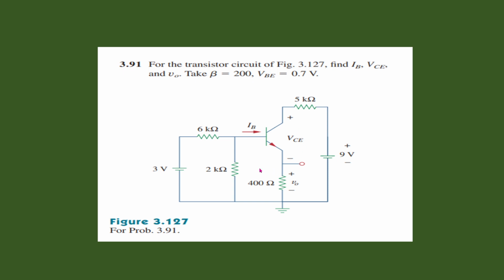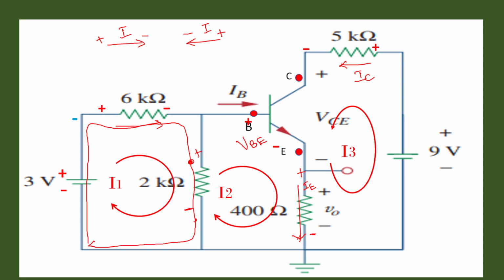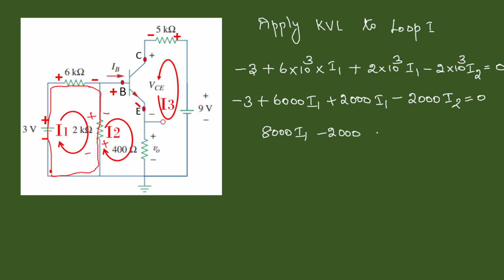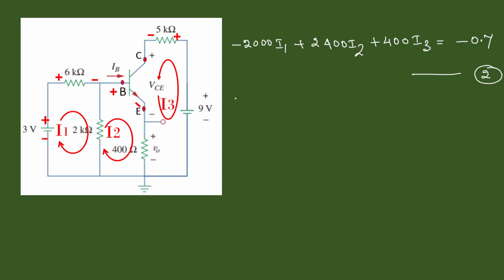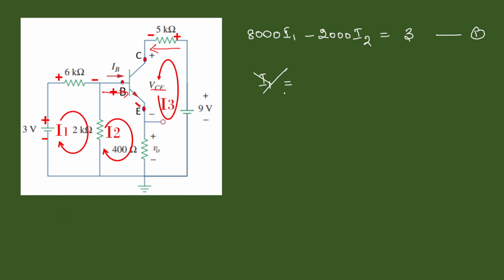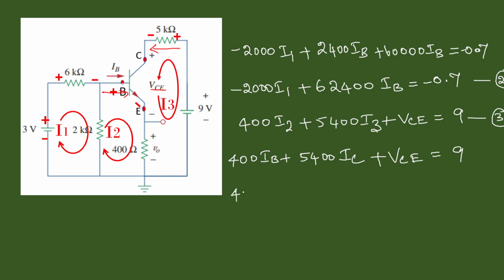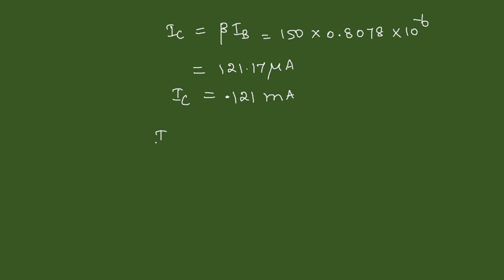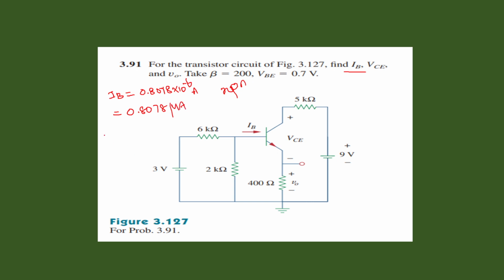Mesh Analysis - BJT circuit- Problem 3.91- Fundamentals of Electric Circuits - 5th & 6th edition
Alexander & Sadiku